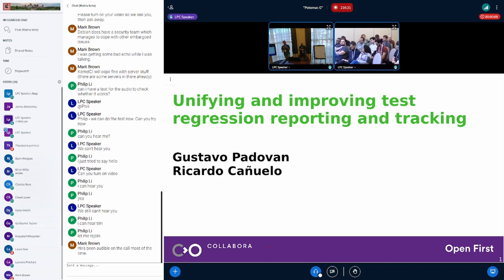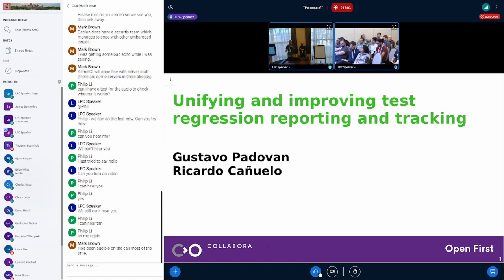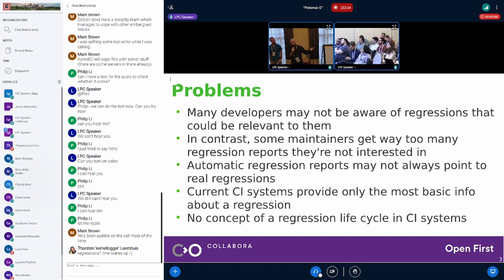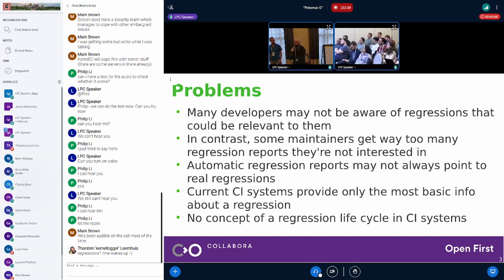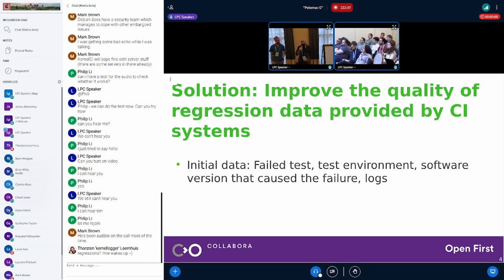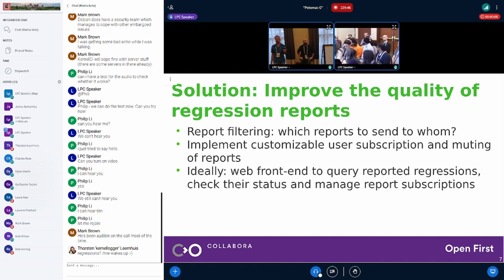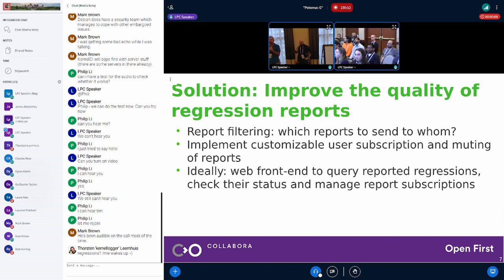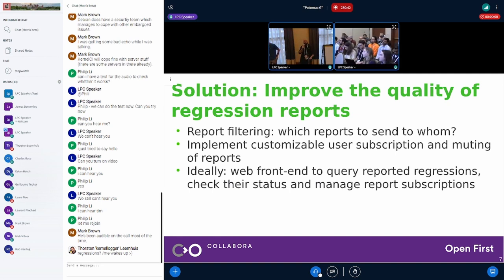Unifying and improving test regression reporting and tracking - Gustavo Padovan, Ricardo Cañuelo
The current CI systems for the kernel offer basic and low-level
regression detection and handling capabilities based on test results, but they do that in their own specific way. We wonder if we can find more common ways of tackling the problem through post-processing the data provided by the different CI systems. We could then extract additional "hidden" information, look at failure trends, analyze and compare logs, as well as understand the impact of the test infra setup in a failure. This would allow us to address the need to track the reported regressions status, creating a standard workflow across the different tools.

Regzbot is proving itself as part of this standard workflow, but reporting the regressions from CI systems there is hard as the volume could be high, the relevance of some regressions could be low, and false positives do exist (a lot - specially for hardware testing). Better post-processing of the data and more standard workflows can help more reports to get to the community without destroying the quality of the data provided by regzbot.

We'd like to briefly talk about the current status and limitations of the testing ecosystem regarding regressions, exhibit the current efforts and strategies being developed, and start a discussion about contributions and plans for the future